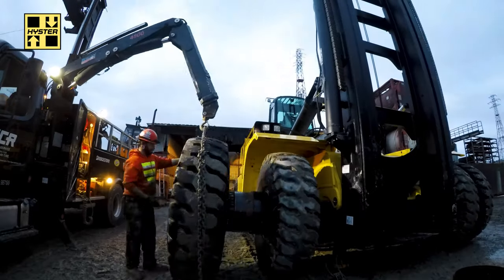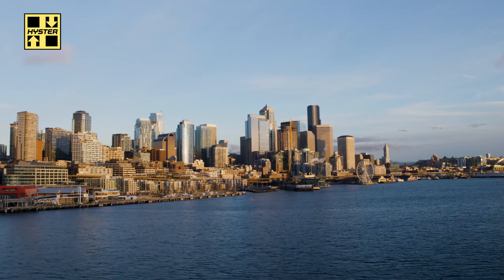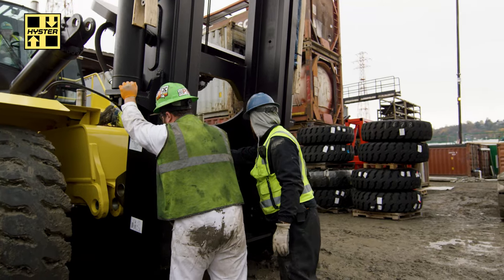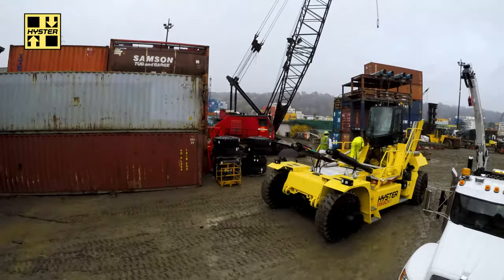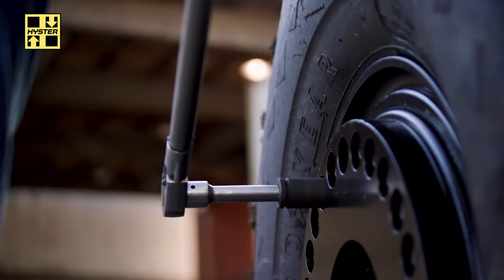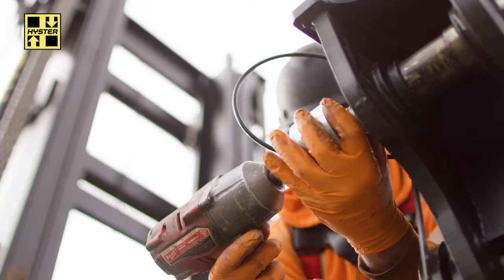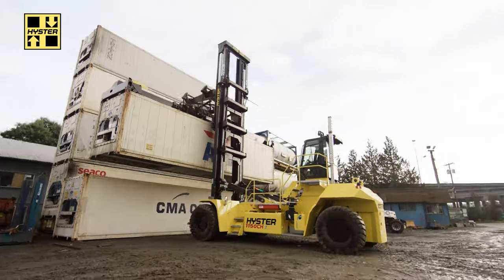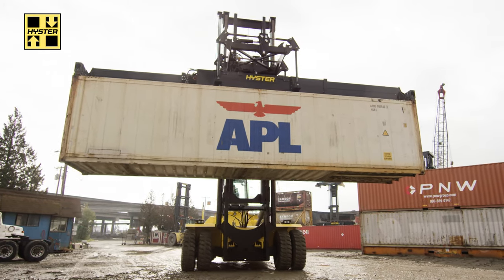Hyster H1150HD-CH Container Handlers In Dutch Harbor, AK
One of the busiest fishing ports in the nation uses Hyster H1150HD-CH container handlers to keep their products moving 24/7 in some of the harshest conditions in the world. Hyster understands that especially in shipping perishable products, you cannot afford to have downtime because time is money. That’s why our container handlers are built to perform to the highest standards of productivity in even the toughest environments.

Hyster’s H1150HD-CH allows for the maximum amount of uptime and productivity. Equipped with a Tier 4 Final Cummins QSL 9L engine rated at 350hp, this container handler can lift up to 88,000 pounds with a maximum lift speed of 51 ft/min. This lift truck is built to last: users can expect a minimum life of 20,000 hours, and up to 35,000 hours of hard work. The H1150HD-CH comes standard with an integral mounted spreader capable of handling both 20’ and 40’ ISO and domestic containers.

The only thing stronger than a Hyster truck is our commitment to our business partners. Learn more about the Hyster H1150HD-CH series of container handlers on our website, and get in contact with us today to see how we can help take your operation to the next level.